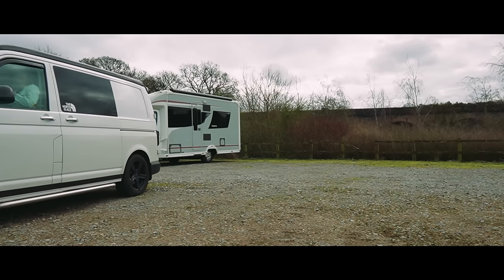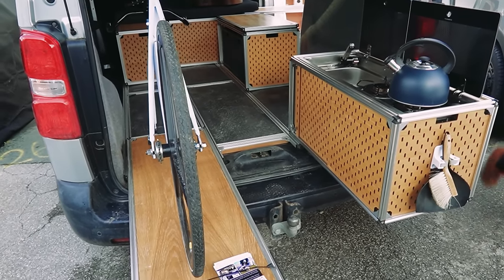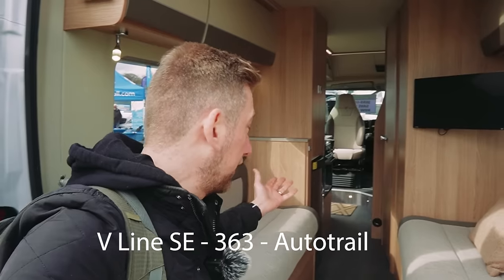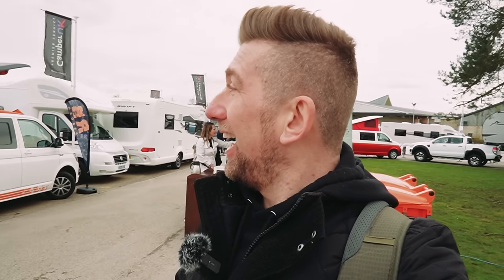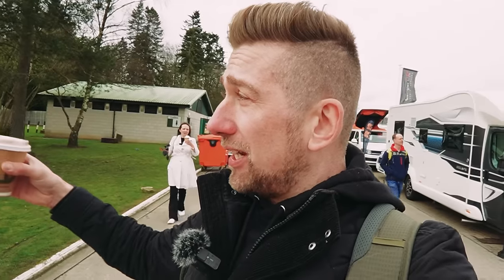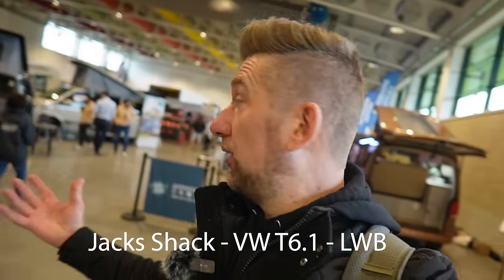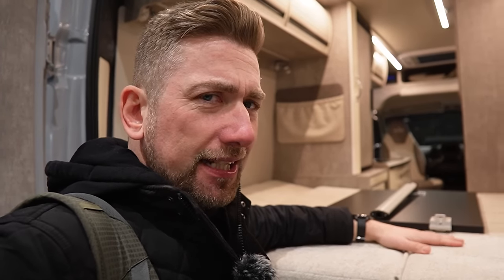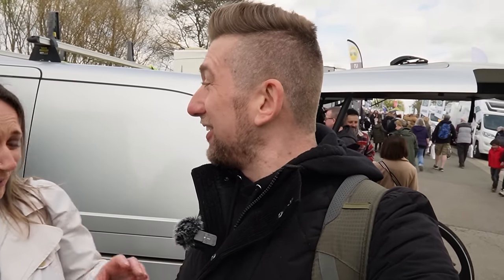2024 Motorhome and Campervan Show - THROUGH THE EYES OF A TIGHT YORKSHIRE MAN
In this weeks video, we take you on a tour of some of our favourite camper vans at the show. I almost have a heart attack at the prices of the vans and its probably confirmed to me, that if we did ever upgrade to a larger van, I would build it myself because I am a tight Yorkshire Man haha!!

Stay awesome and above all, be kind...